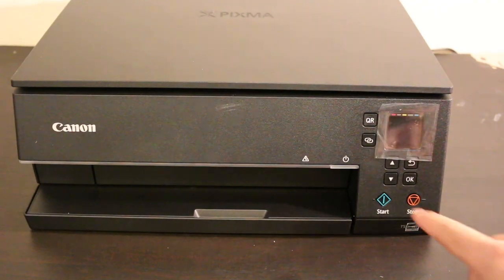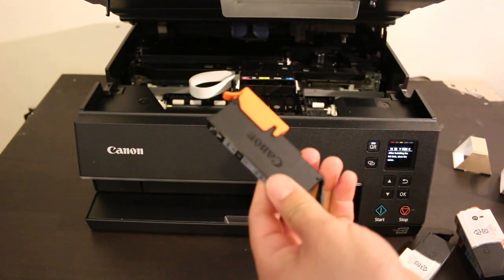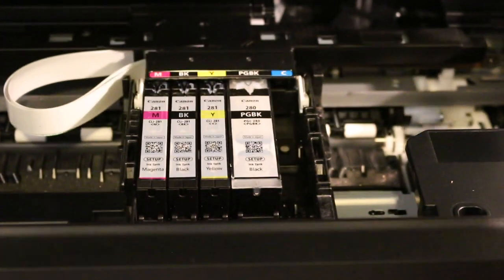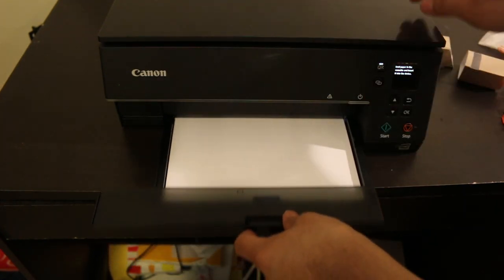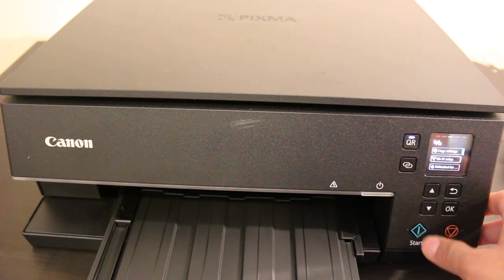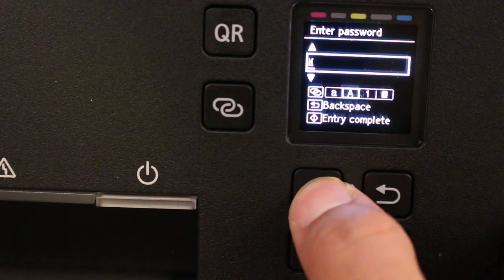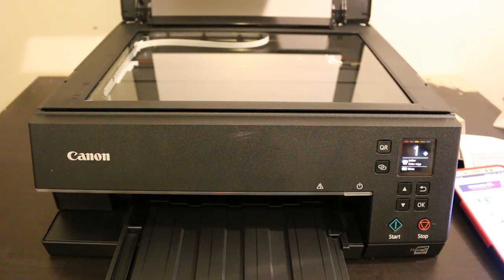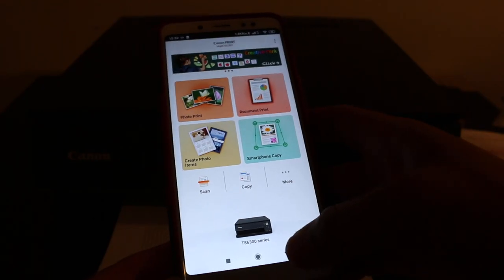Canon Pixma TS6350 SetUp, Install Setup Ink, Wi-Fi SetUp, wireless Scanning !!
This video reviews the step-by-step method to set up your new Canon Pixma TS6350 all-in-one printer. You learn how to copy, connect it to the Wi-Fi network of your home or office, and use it wirelessly with a smartphone for scanning and printing.